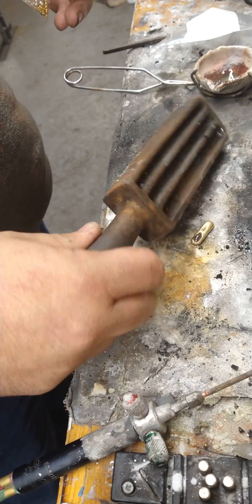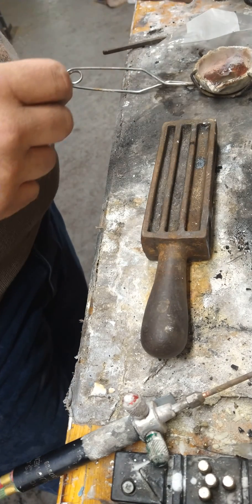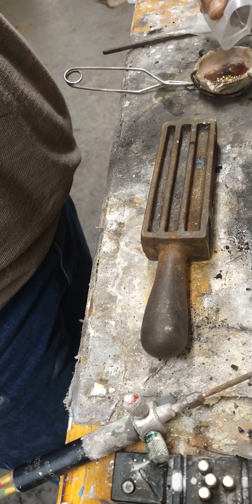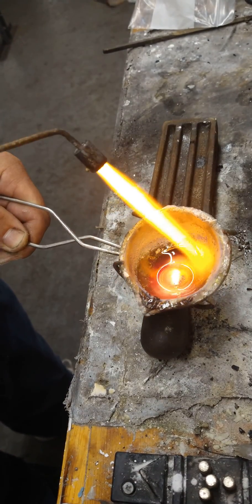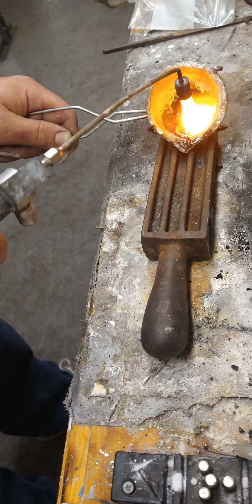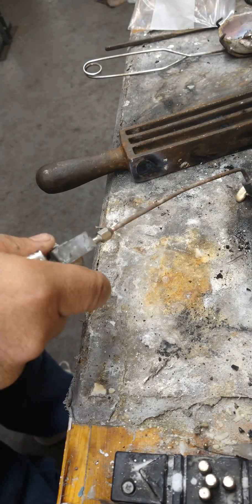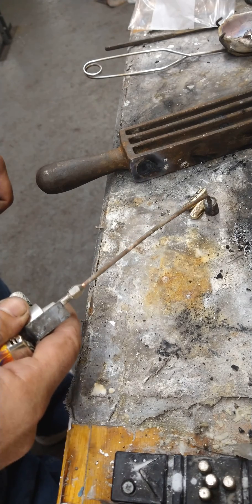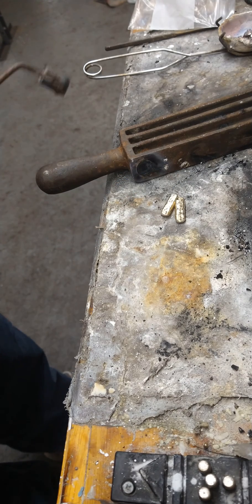SMELTING Mokume-Gane Gold & Sterling Silver jewelry 14k white gold - Metalsmithing Mixing alloy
this is the same process only using a palladium based alloy mixture to create 14k white gold

you have seen me so this before if you have watched my previous videos but this might be a more detailed example for those of you who are learning or planning to do alloy your own metal.
this is a closer look at the easiest way to pour small amounts of silver and gold yourself without having to pay for needless markup charged by distributors. rather I find by locating a refinery and purchasing .999 gold bullion and grain at market prices, and then alloying the material yourself can, at times, be considerably cheaper than using pre made stock. this may not always be the case with silver as anything larger than an ounce May not be time efficient or cost effective to mill and forge large sections of sheet , considerable length of wire or specific sheet. however gold is much easier to produce these items, or perhaps I should say faster. also there will generally be less gold relative to silver in your work, as is usual, for instance over the course of a career I have made many pieces in the large and chunky category. necklaces and bracelets and pendants which can weigh well over an ounce or even two at times, rarely will you ever be working with that much gold at any one moment on any one piece.
the benefits much be weighed but I prefer to alloy my own gold and sterling as often as I can, I feel it makes the item much more. personal, for lack of a better word.but either way this is a cool eye candy video either way
this one here is 18k yellow gold, there is another video coming of 14k white. enjoy!